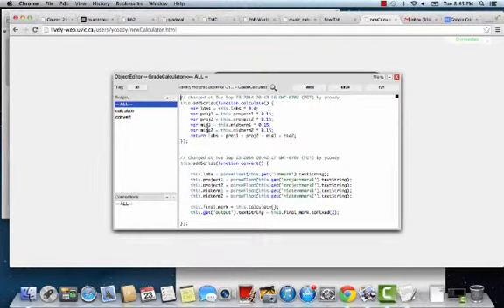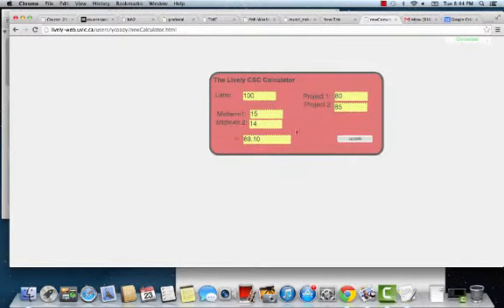RedBoxofDoom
Examples of a few errors you might see when programming in Lively!